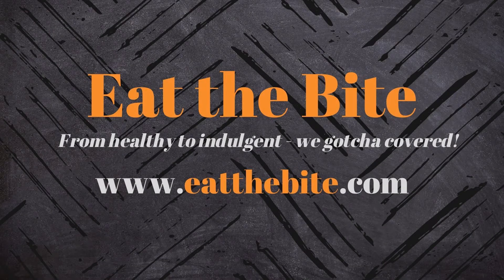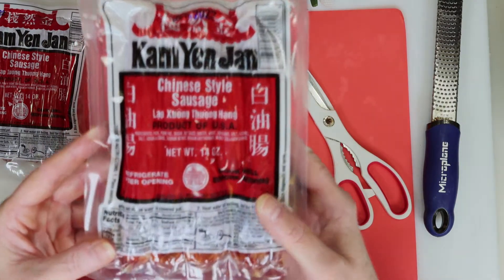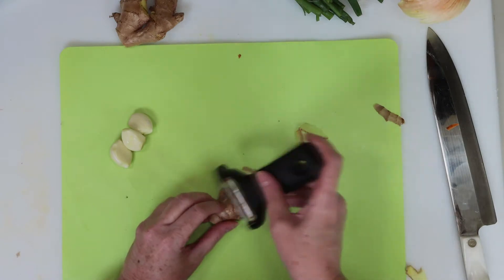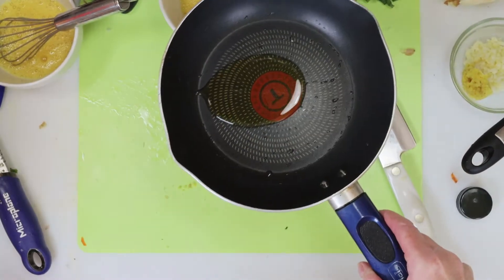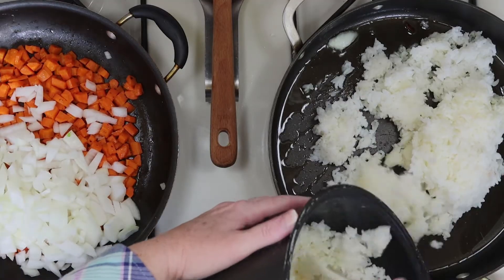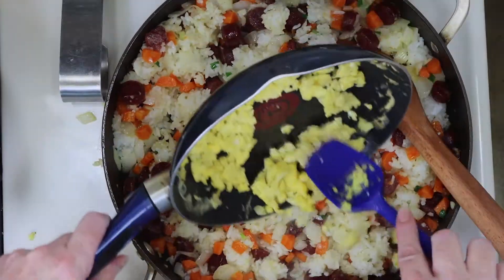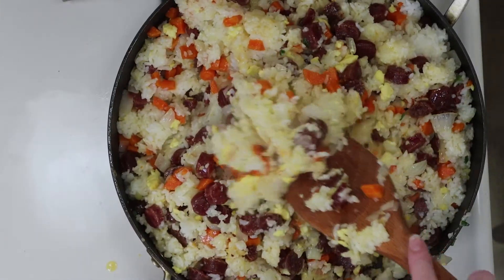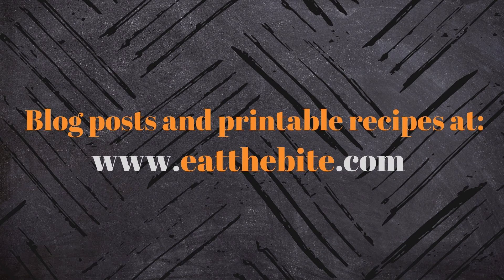Fried Rice with Chinese Sausage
My former co-worker's mother used to visit from China and make huge batches of fried rice with Chinese sausage to bring to the office. This is my homage to Lynn’s mother!

It also really helps if you watch two minutes of the video to legitimize the view in YouTube’s eyes. Otherwise, they seem to randomly take views away which I don’t quite understand.